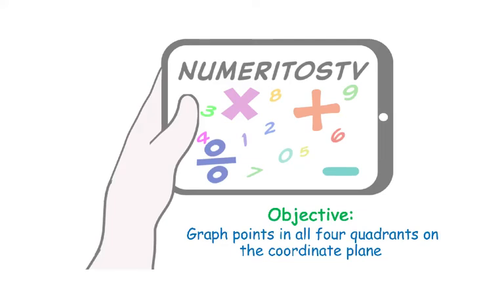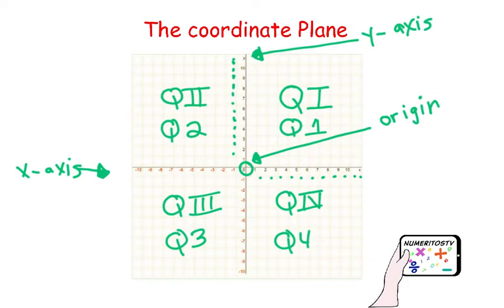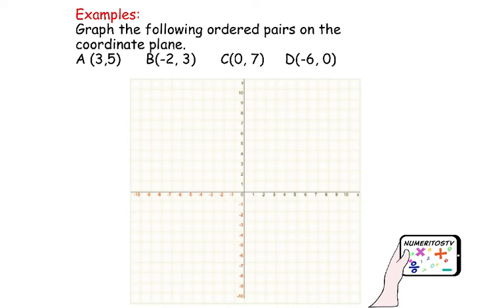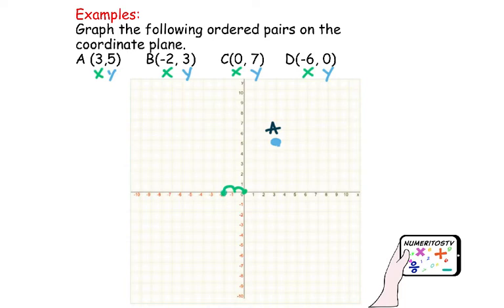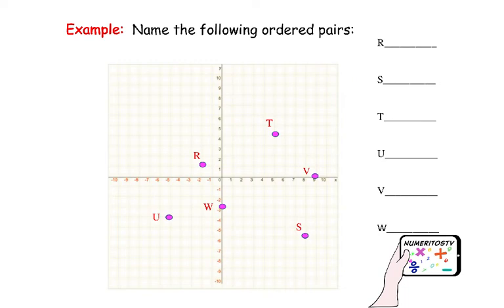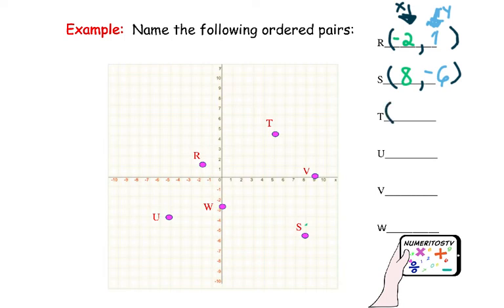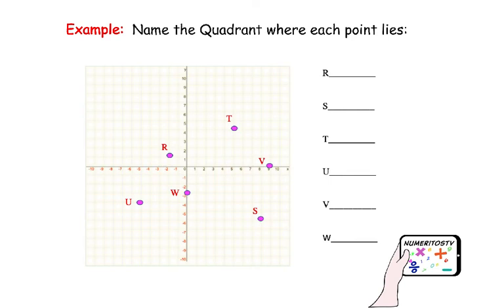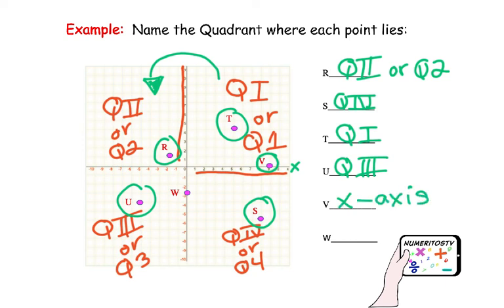THE COORDINATE PLANE-How to graph POINTS or ORDERED PAIRS in all four QUADRANTS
In this video you will learn what is the coordinate plane and how to graph points or ordered pairs in all four quadrants.  You will also practice the use of a number line, positive and negative integers.